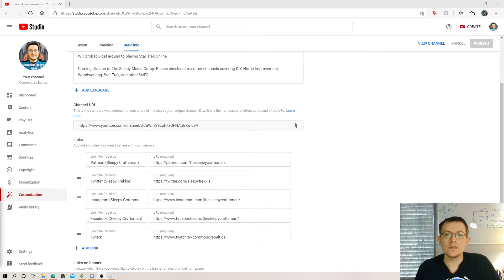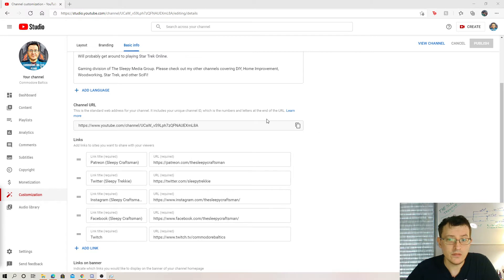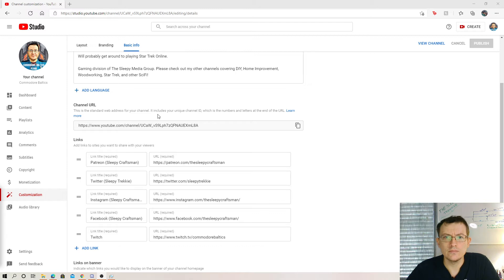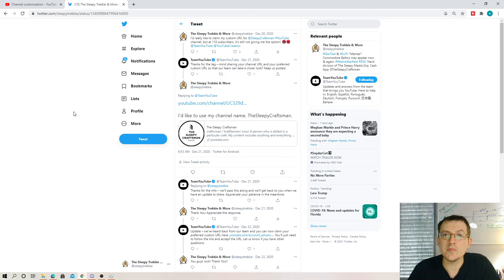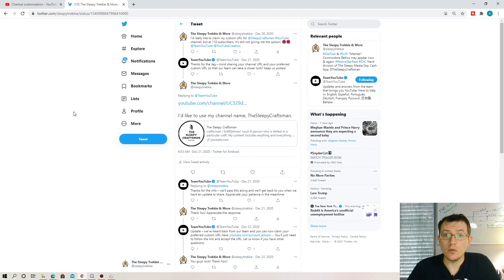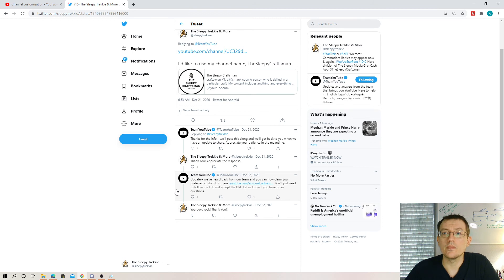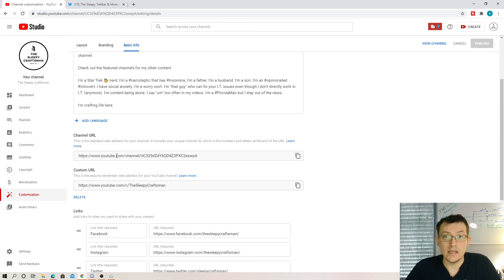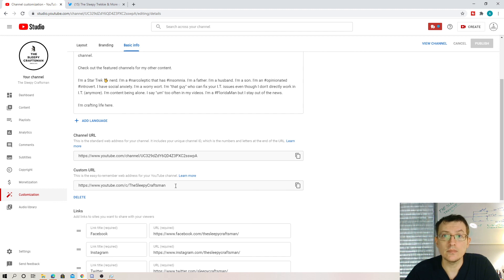Stop Losing Your Mind! Get Your Custom YouTube URL By Doing This! Guaranteed!! NotClickBait!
I personally have had problems claiming my custom youtube URL. The option would fail to appear in YouTube Studio. I reached out to TeamYouTube on Twitter and they fixed it without fail!

Dewalt 20V Brushless Drill/Driver (DCD777):

ASUS ROG Strix G15 Laptop:

Velocity Store:

Kreg 320:

Dewalt Impact Driver

Dewalt Impact Rated Bits

Irwin Clamps:

MagVent MV-90:

Official Star Trek Store:

I use TubeBuddy to help me grow my channel!